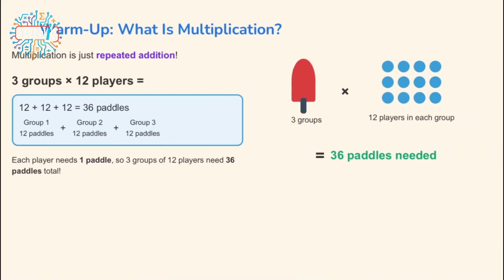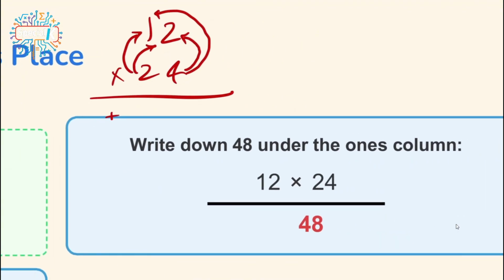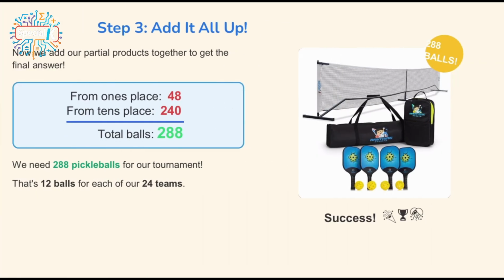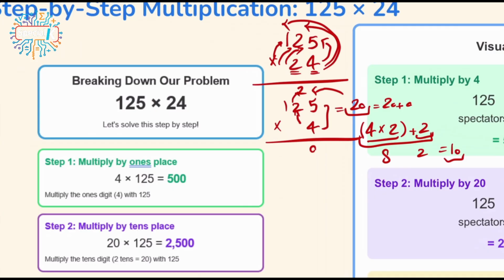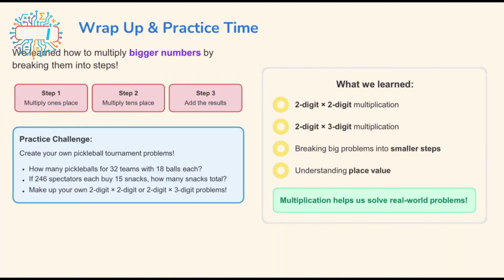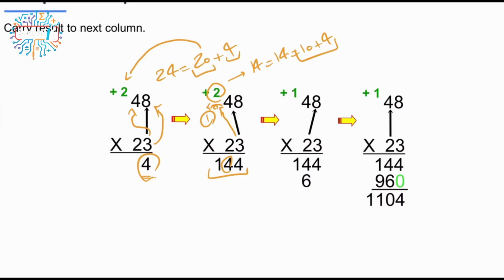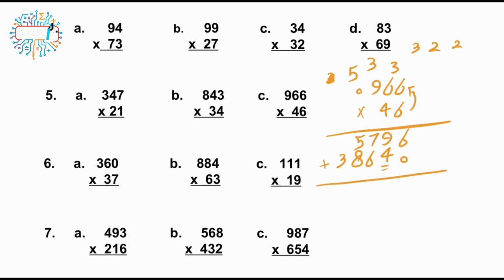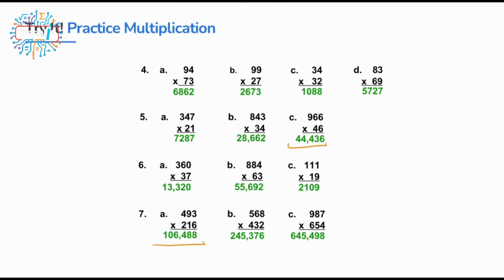Multiplication Examples Made Easy | Math Foundations Chapter 3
Welcome back! 🎉 In this lesson, we’re diving into Multiplication — from the basics of times tables all the way to multi-digit multiplication. We’ll go step by step so you can master the method with confidence.

👉 What you’ll learn in this video:
✔️ Understanding multiplication as repeated addition
✔️ Times tables and quick tricks to remember them
✔️ Single-digit × multi-digit multiplication
✔️ Multi-digit × multi-digit (long multiplication)